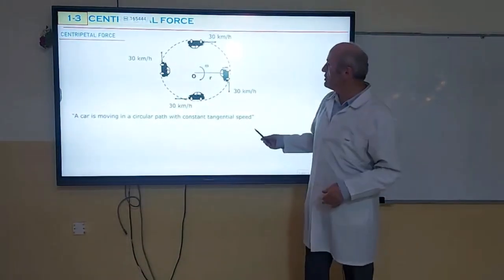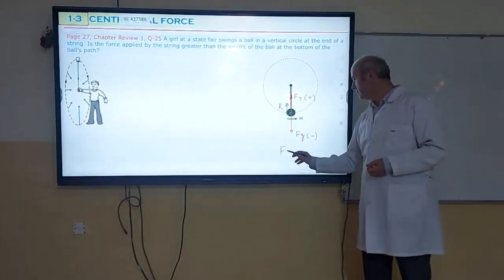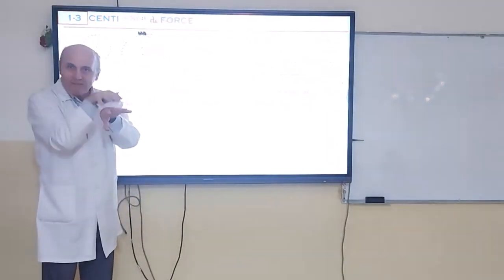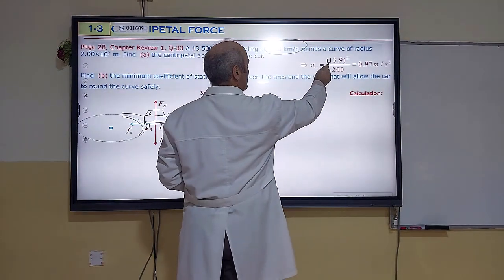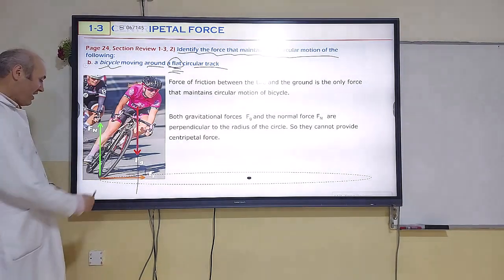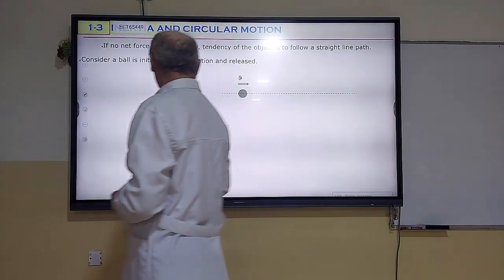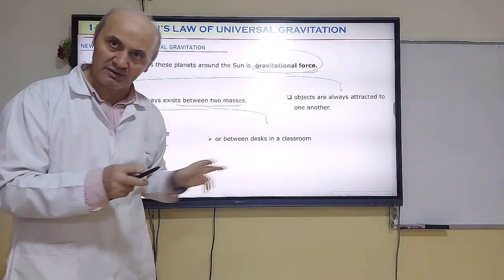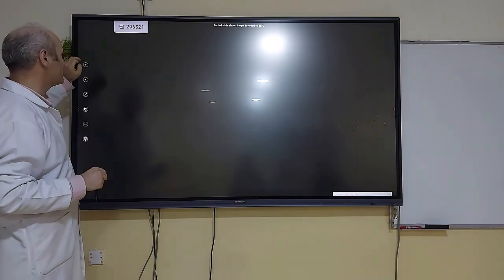CENTRIPETAL FORCE | UNIVERSAL LAW OF GRAVITY |CHAPTER 1, SECTION 3 | REVISION (2024)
Wezary Physics
Ministry Physics
وەزاری فیزیا

Definition of centripetal force
Problem solution about centripetal force
Universal law of gravity
Calculating free fall acceleration